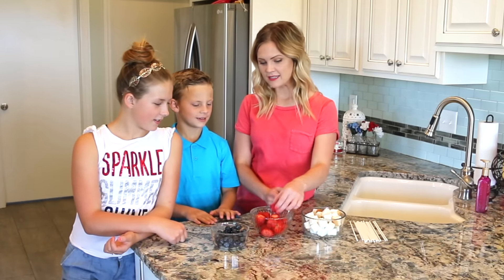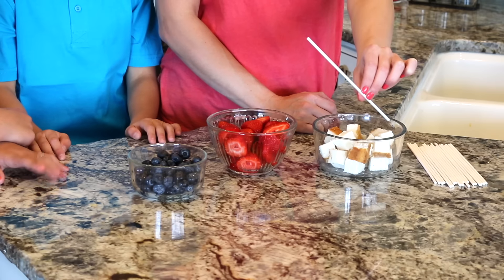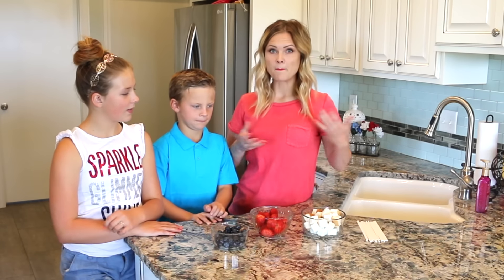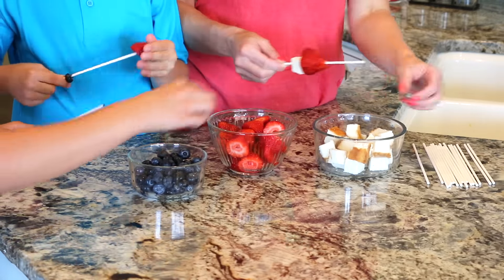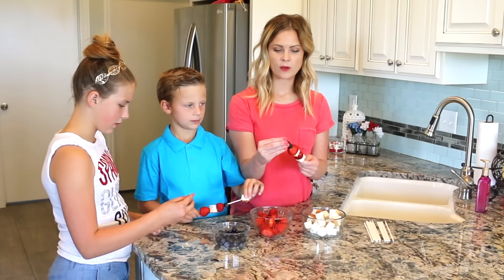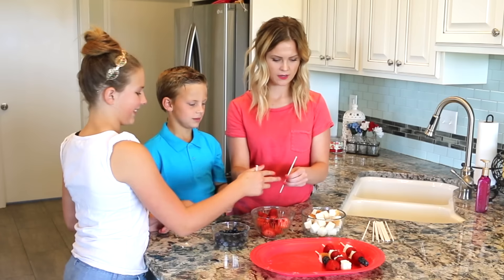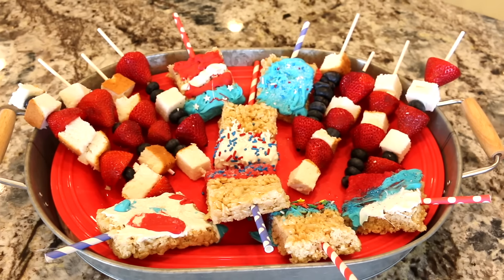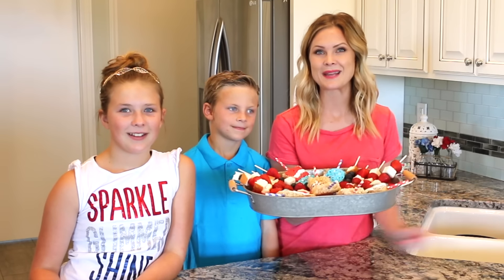2 Fun 4th Of July Treats!!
Hi everyone!! Happy 4th Of July!! We're excited to show you the treats we're making this year! They turned out so cute! Let us know if you try them, we'd love to see pictures!